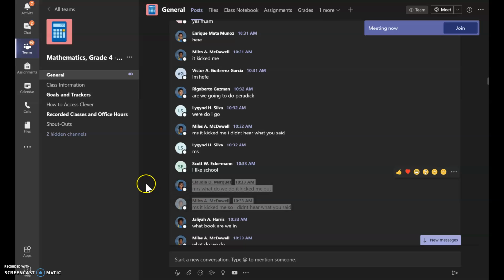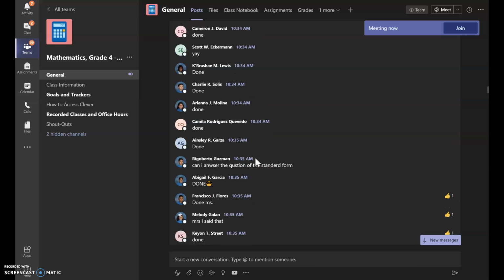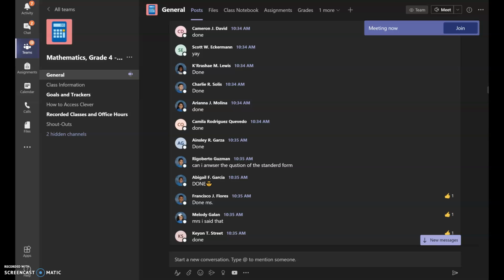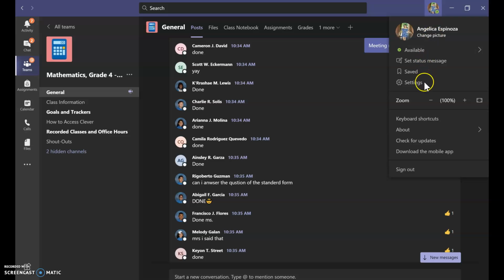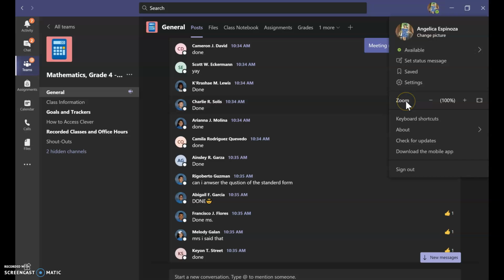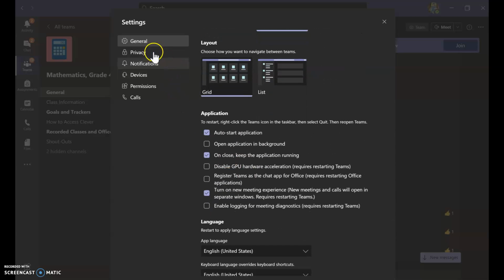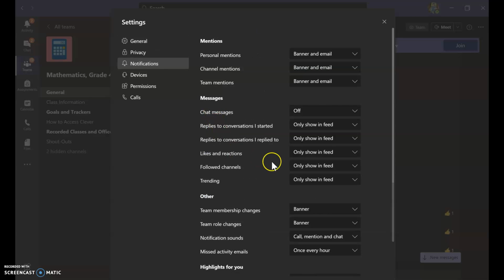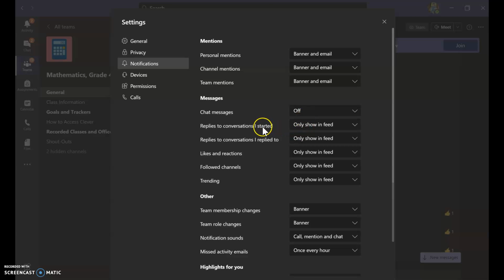Fixing Notification Settings in Teams